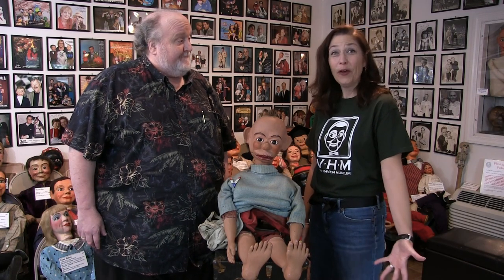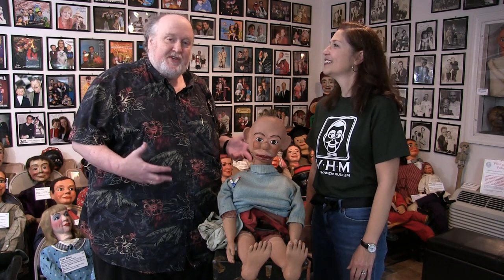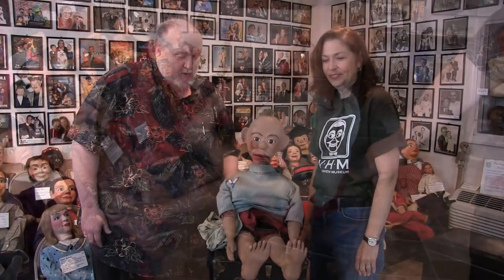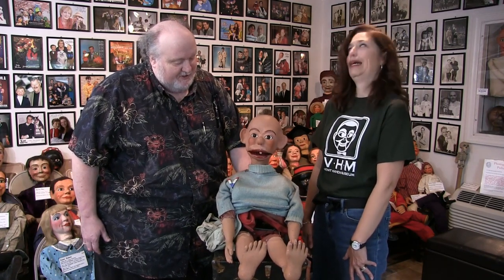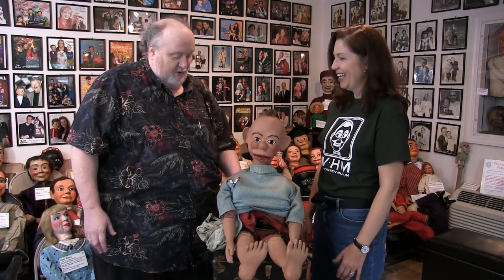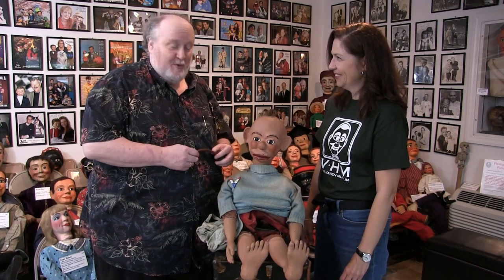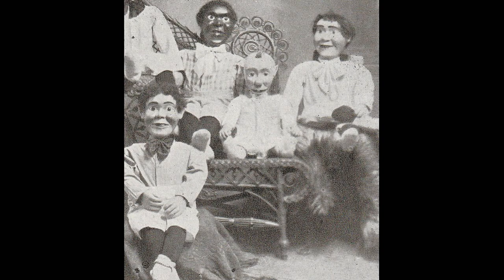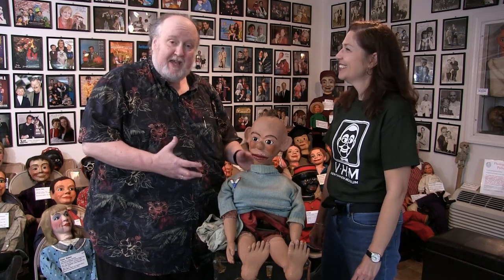VHM Behind the Scenes S1E4 Baby Snooks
This behind the scenes at Vent Haven Museum video focuses on Baby Snooks, a dummy that sat on the floor of the stage and was designed to be operated by the ventriloquist's foot.